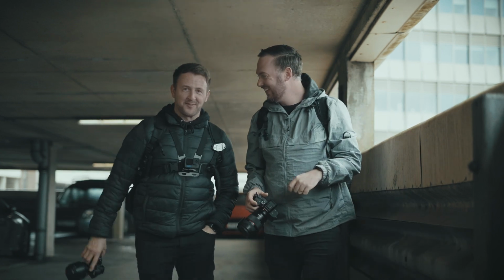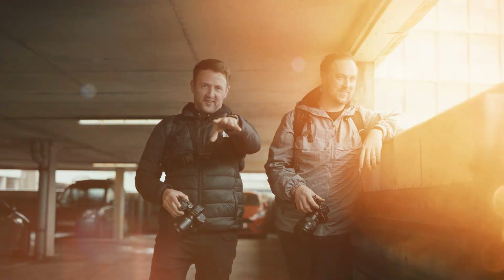MODEL PHOTOSHOOT | BEHIND THE SCENES [Sony a7iv]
COME BEHIND THE SCENES OF THIS OUTDOOR PHOTOSHOOT WITH MYSELF AND ED 📸

PHOTOGRAPHERS:
SHAUN RENNIE - @20_20_VIISION
ED JACOBS - @ED.JACOBSPHOTOGRAPHY

MODEL:
HANNAH HARRIS - @HANHARRIS_

GEAR USED:
PHOTOGRAPHY:

HANNAH -